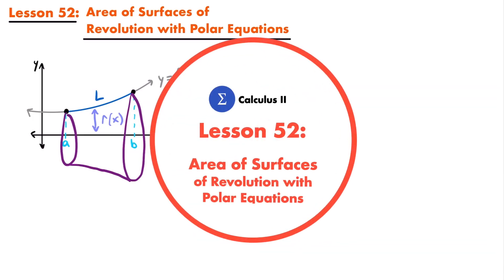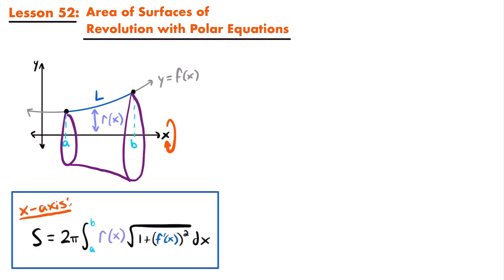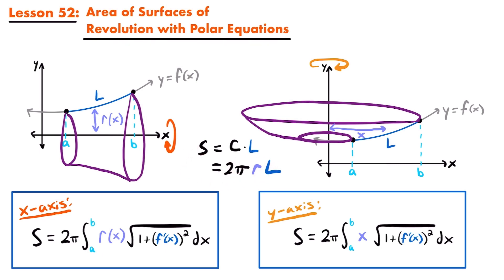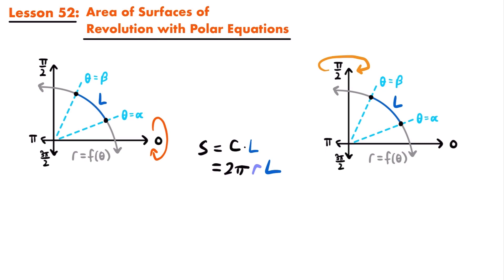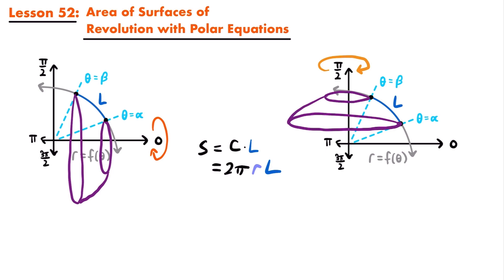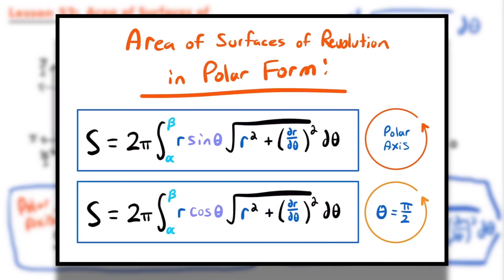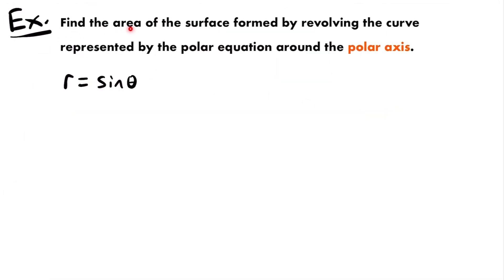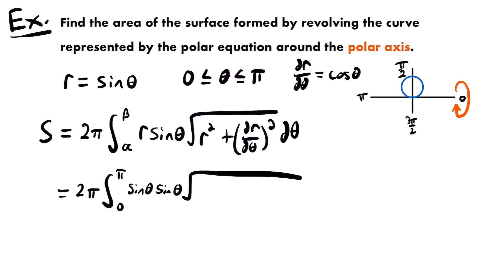Area of Surfaces of Revolution with Polar Equations | Calculus 2 Lesson 52 - JK Math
How to Find Area of Surfaces of Revolution with Polar Equations (Calculus 2 Lesson 52)

In this video we learn how to calculate the area of surfaces of revolution formed by revolving polar curves about the polar axis or about the vertical axis θ=π/2. We look at how to set up a definite integral to calculate the area of these surfaces of revolution and then use them in a couple example problems.

Note: This is the final lesson in my Calculus 2 series! If you have seen all the lessons up to this point, or even if you have only watched a few, I want to give you a big thank you for watching! I hope these videos were helpful to you and that you look forward to the course I cover next!

Calculus 2 requires a solid understanding of calculus 1, precalculus, and algebra concepts and techniques. This includes limits, differentiation, basic integration, factoring, equation manipulation, trigonometric functions, logarithms, graphing, and much more. If you are not familiar with these prerequisite topics, be sure to learn them first!

Video Chapters:
0:00 Review of Surfaces of Revolution (Rectangular)
6:42 Finding Formulas in Polar Form
14:33 Formulas for Area of Surfaces of Revolution in Polar Form
15:18 Example: r=sinθ, [0,π] (About Polar Axis)
25:16 Example: r=6cosθ, [0,π/2] (About θ=π/2)
36:22 Outro